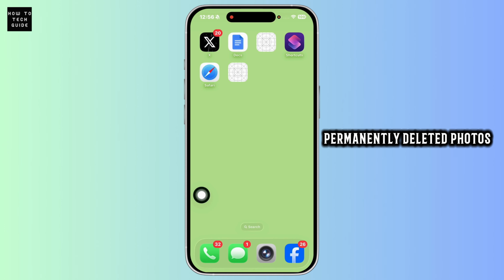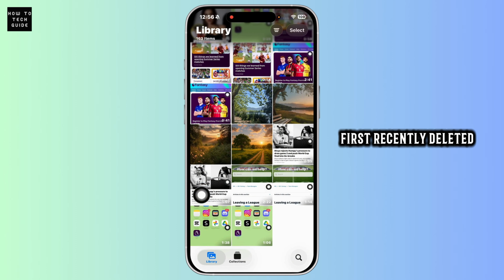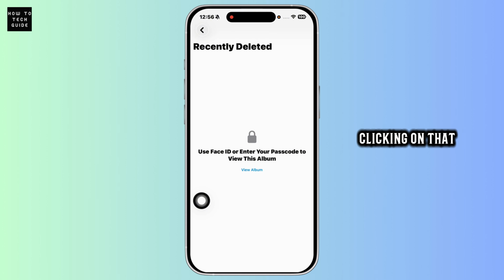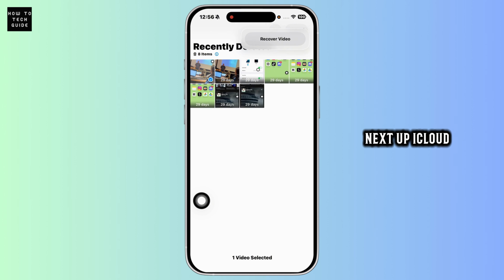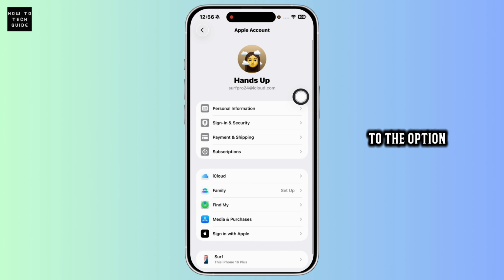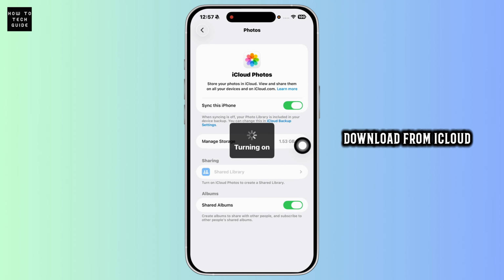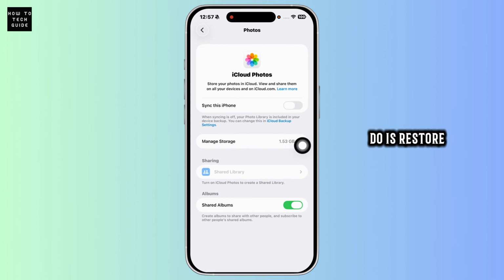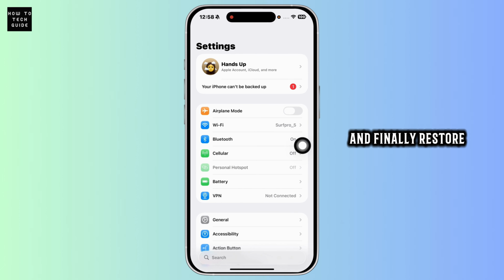How to Recover Permanently Deleted Photos & Videos on iPhone (2025)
Want to recover permanently deleted photos and videos on your iPhone or iPad without using a computer? In this step-by-step 2025 guide, we’ll show you exactly how to bring back your lost media—whether it’s hidden deep in Recently Deleted or gone from your gallery completely. From checking iCloud backups to exploring iOS recovery options, we break down all the legit methods to recover your deleted photos and videos without needing a PC.

Timestamps:

00:00 – Intro
00:05 – Recover Deleted Photos & Videos Without Computer